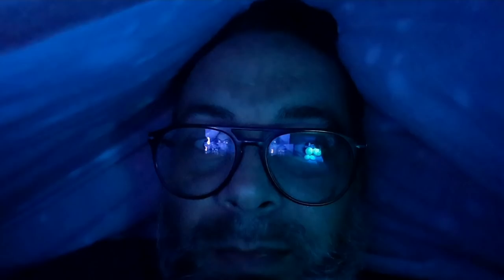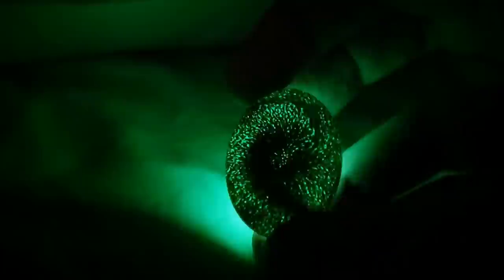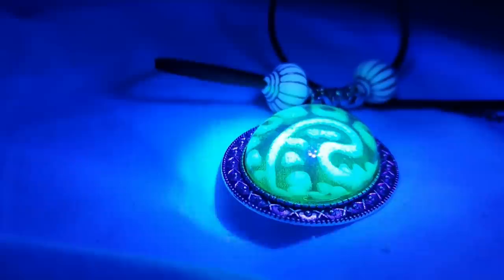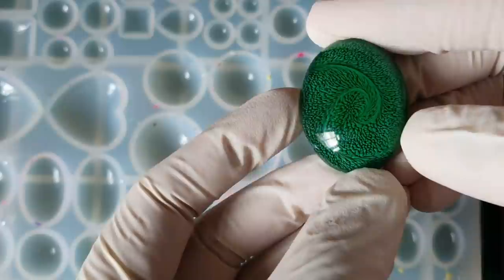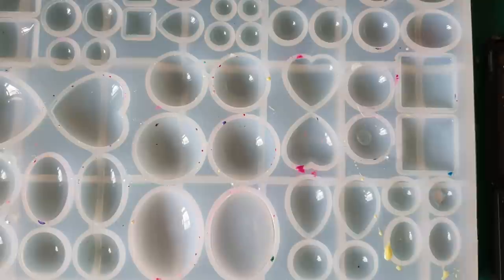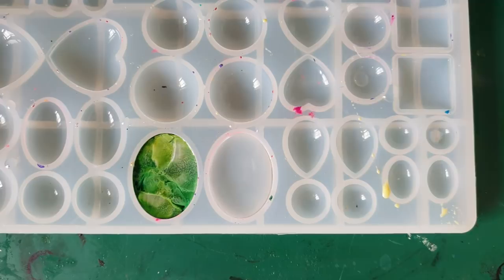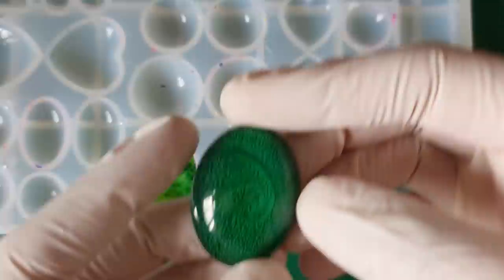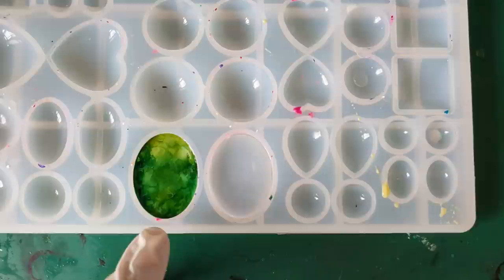#14. Moana's Heart of Te Fiti. Regular Resin & UV Resin. A Tutorial by Coopers Custom Casts.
Hi all 😊.

This is a video on how I create my Heart of Te Fiti designs using regular resin with alcohol inks or using UV alongside regular resin. I hope you enjoy.

A huge thank you to those who have bought me a coffee since my last video, there is a thank you post on the community tab.

Here are the links to the items I have used, if there is no link, there may be stock issues but I will update when they become available again.

Mould tray

Let's Resin/Daniel Cooper Resin - Amazon Listing US:

Let's Resin UV resin

or here:

UV Torch

Let's Resin Vibrant alcohol inks

Or here:

Needle tip bottles

Glow powder

Mini blow torch